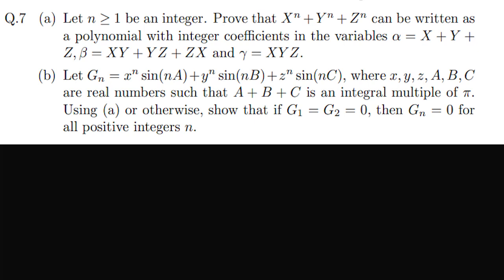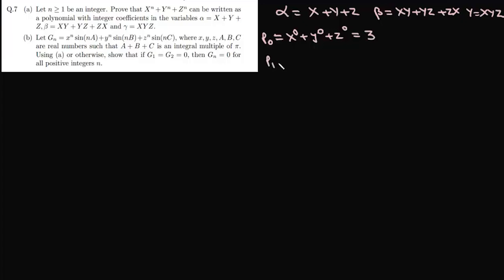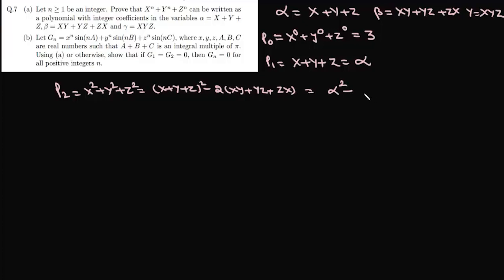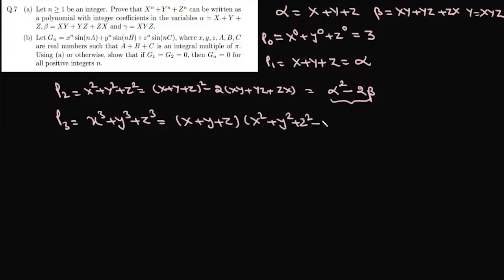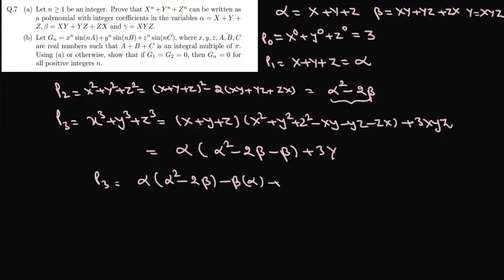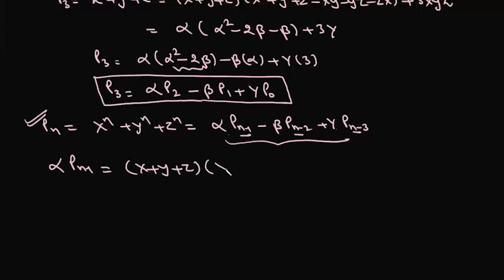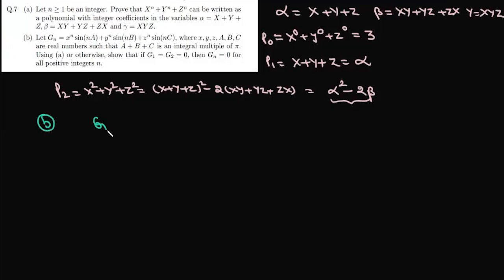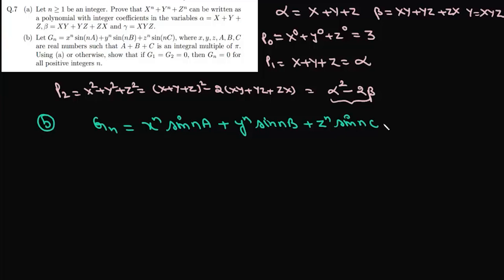JEE Delight | B Stat/ B Math | ISI | UGB 2023 | Q7 | Complex numbers | X^n+Y^n+Z^n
Prove that Xn +Y
n +Z
n can be written as
a polynomial with integer coefficients in the variables α = X + Y +
Z, β = XY + Y Z + ZX and γ = XY Z.
(b) Let Gn = xnsin(nA)+ynsin(nB)+znsin(nC), where x, y, z, A, B, C
are real numbers such that A + B + C is an integral multiple of π.
Using (a) or otherwise, show that if G1 = G2 = 0, then Gn = 0 for
all positive integers n